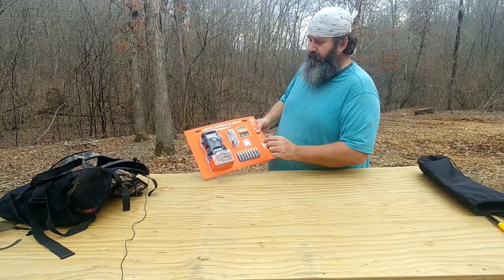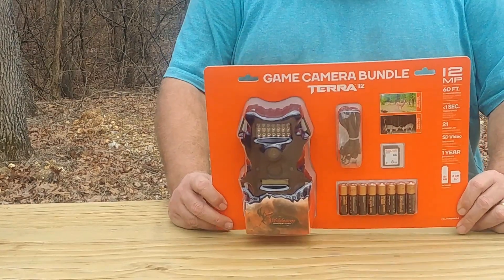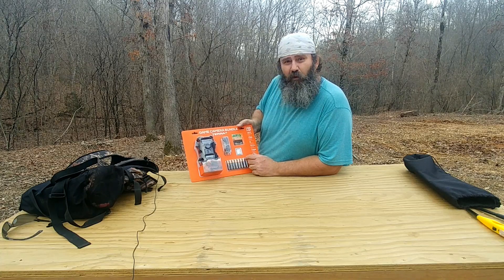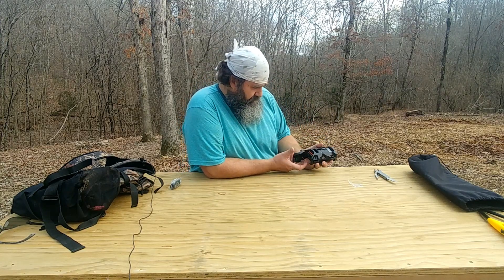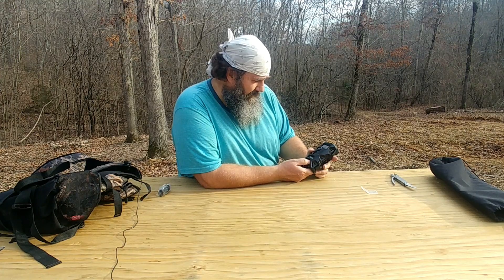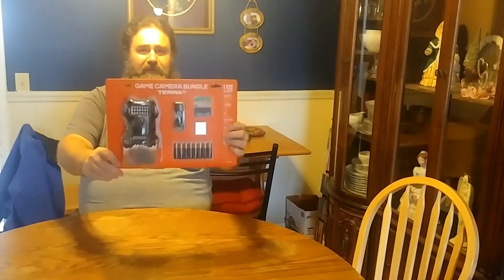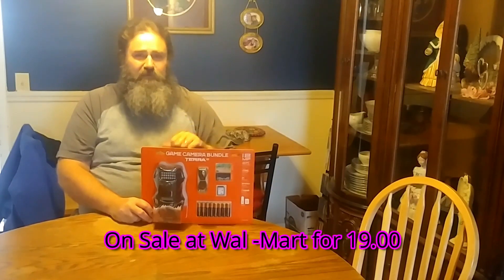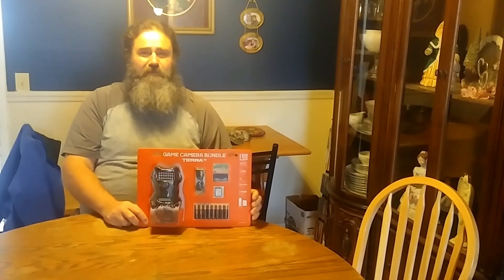19.00 trail Camera at Wal Mart Terra 12 from Wildgame Innovations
19.00 trail Camera at Wal-Mart. The Terra 12 from Wildgame Innovations is on sale at Wal-Mart for only 19.00
This 12Mp Camera takes excellent video. I have not had a chance to test it fully cause I wanted to get the word out before it they sold out.
I will have a full review in a few weeks.
But if you want an inexpensive Trail/Game Camera, here is one.
I think for 19.00 it is hard to pass up even if it only lasts a year.

Watch till the end to see the videos taken from this camera.